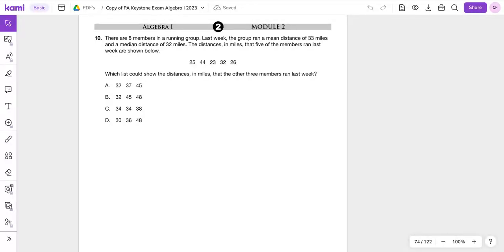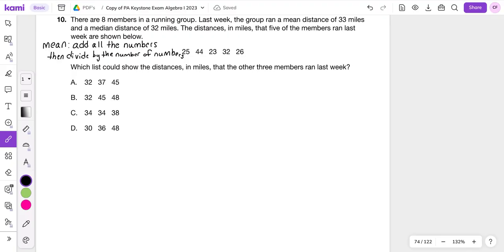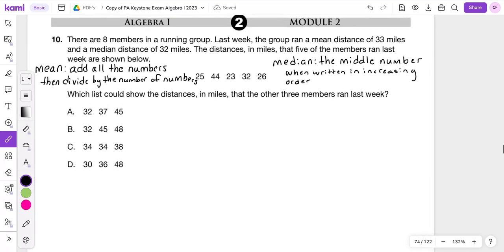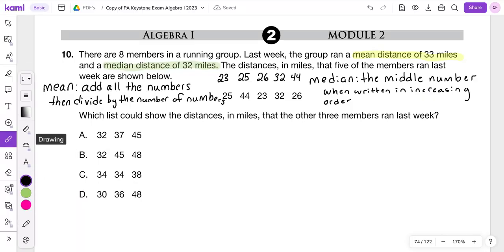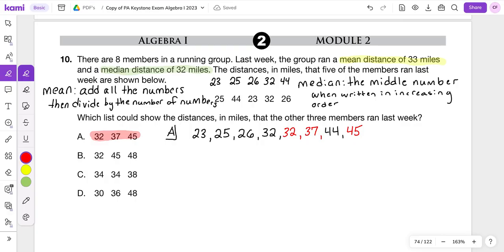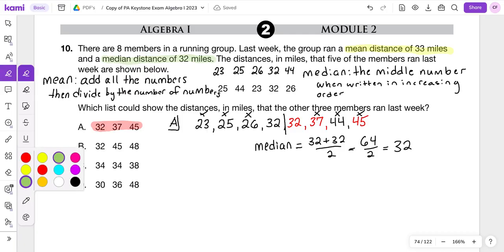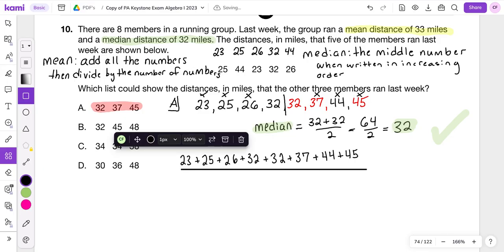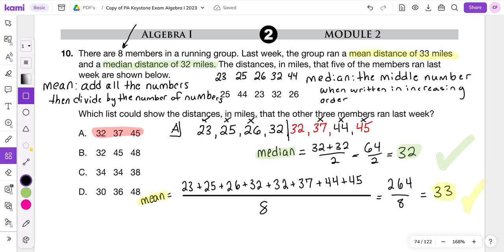2023 Module 2 Problem 10 Algebra 1 PDE Item and Scoring Sampler